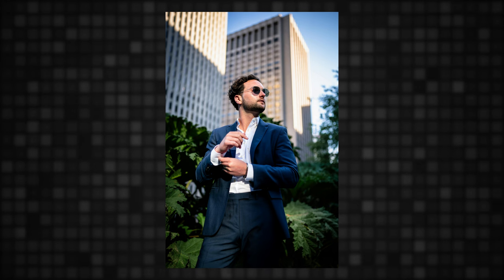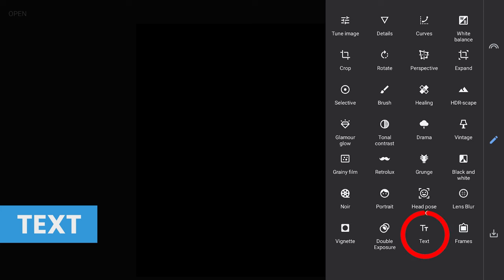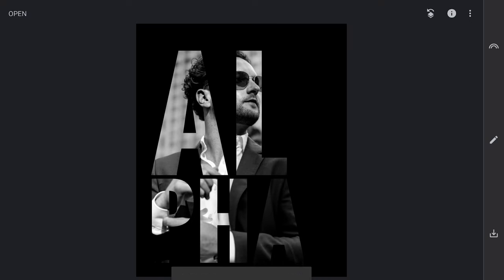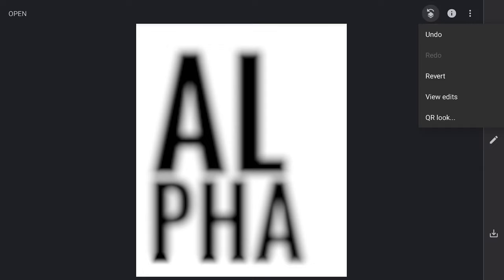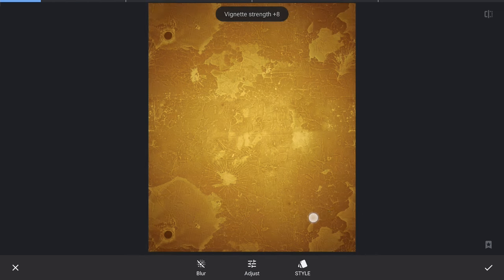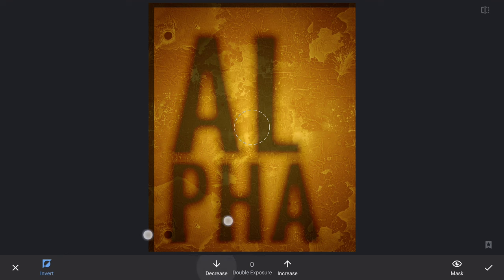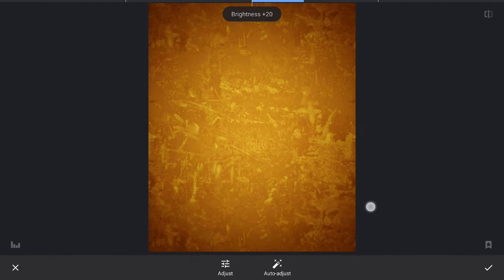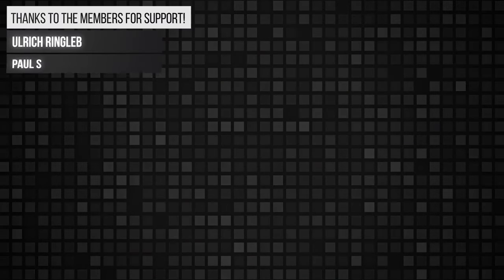How to Create a Movie Poster Text Effect in Snapseed App | Snapseed Tutorial | Android | iPhone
Snapseed can be used to create some advanced text effects. Watch this video for some handy tips and tricks to create interesting text effects using Double Exposure.

PC: Marcus Silva

App links:
Snapseed